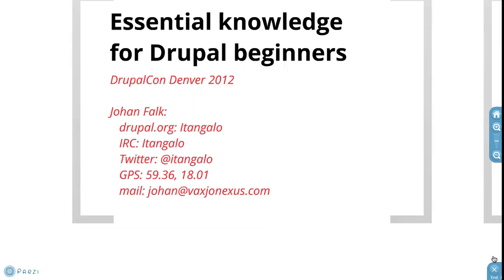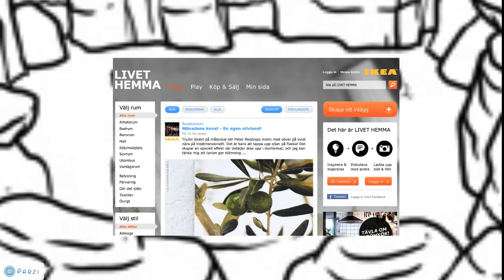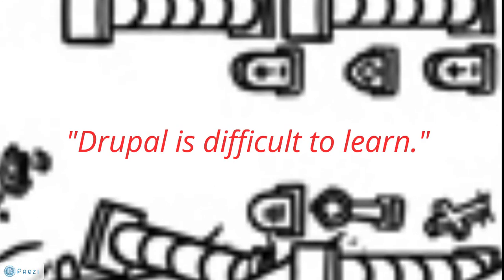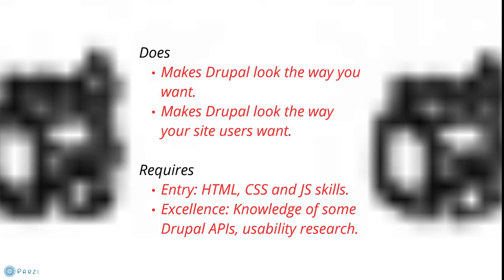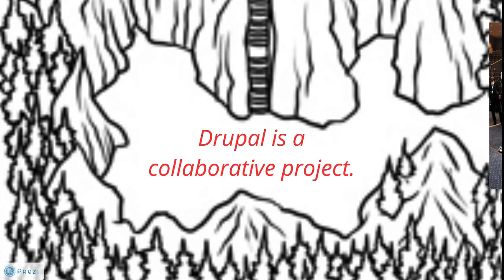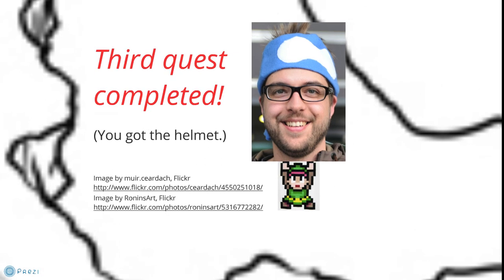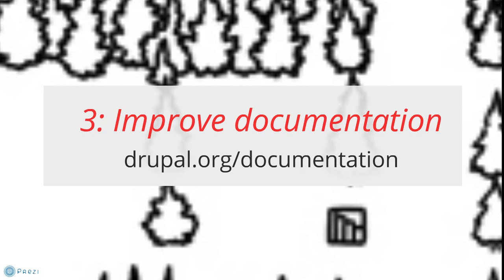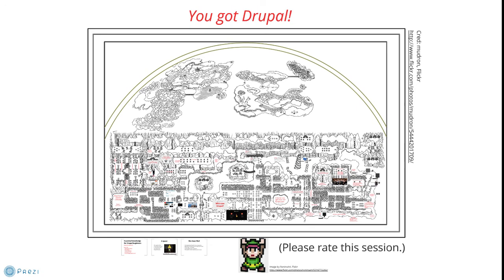120208 -- Test presentation "Essential knowledge for Drupal beginners" (DrupalCon Denver)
This video shows a pre-recorded version of the session "Essential knowledge for Drupal beginner", from DrupalCon Denver. It is a slower version of the actual presentation held at the conference, and also contains some information skipped in Denver (but doesn't have any Q+A).

There will probably be a link to the live recording there.